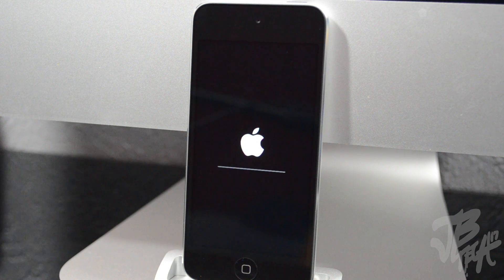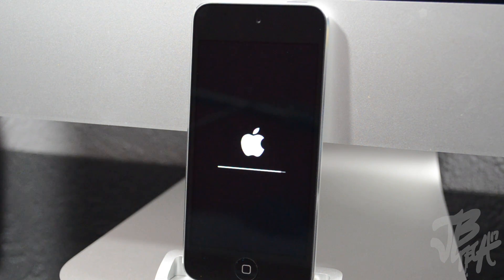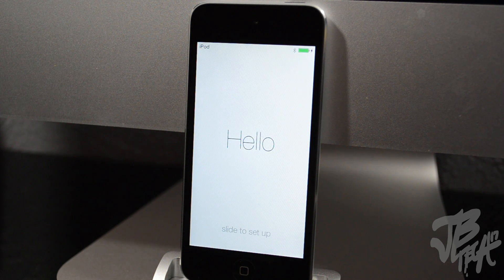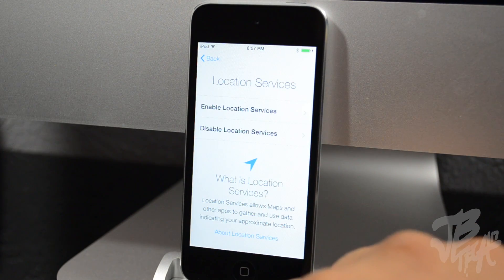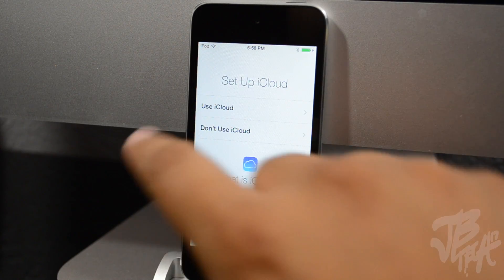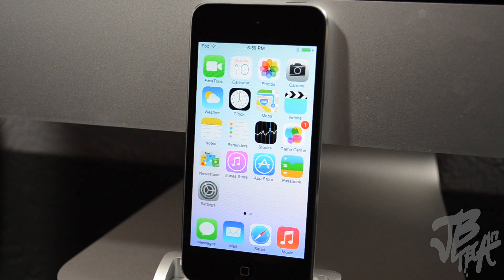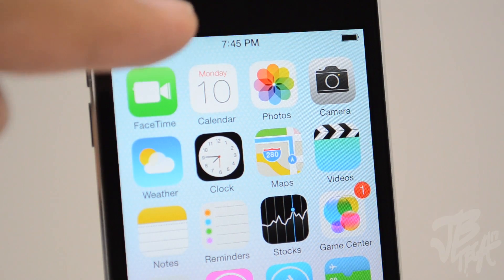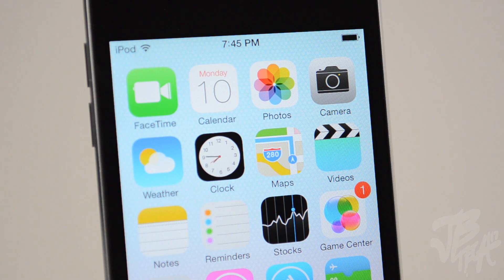iOS 7 | Initial Setup Redesign: Setting Up iDevice for the First Time